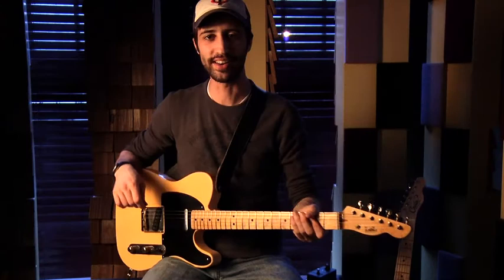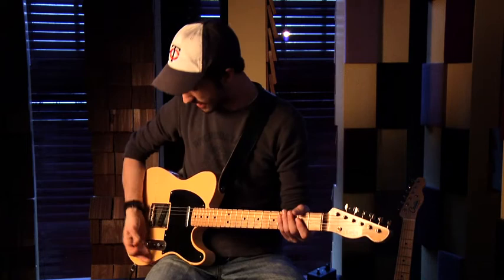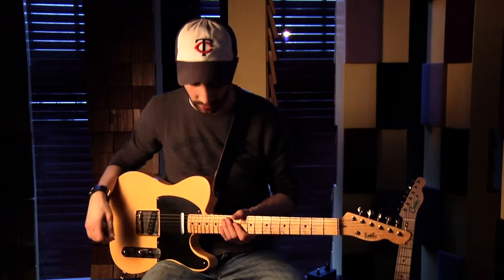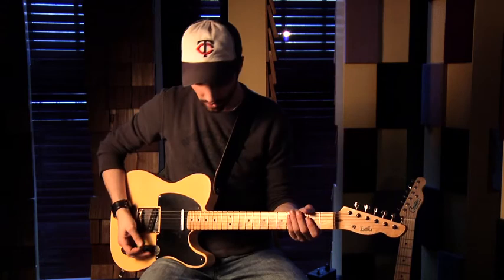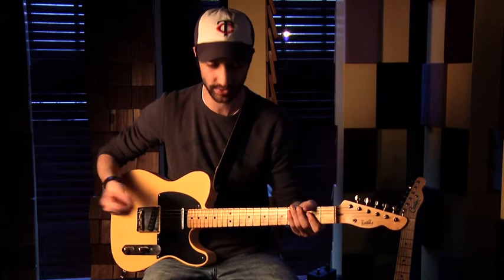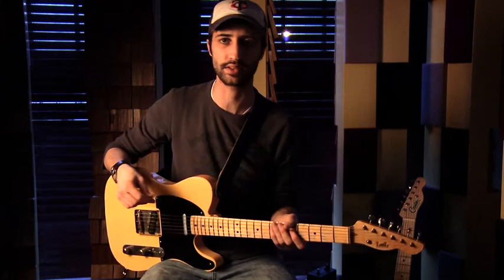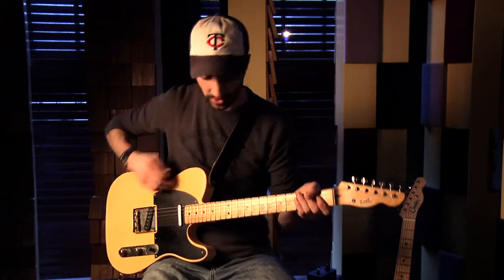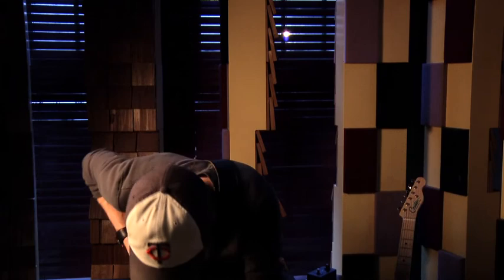Manifold Drive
The new Manifold Drive pedal from Resonant Electronic Design. Atom Schmitt demos the pedal.